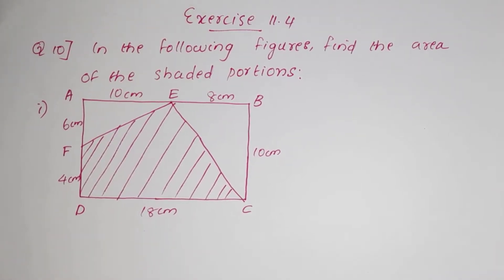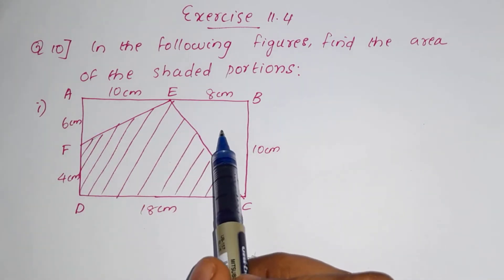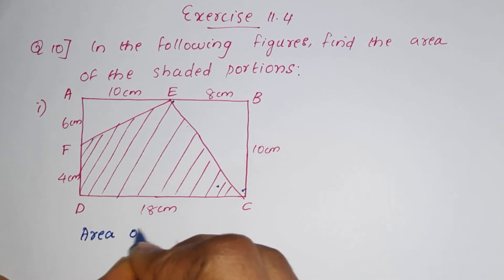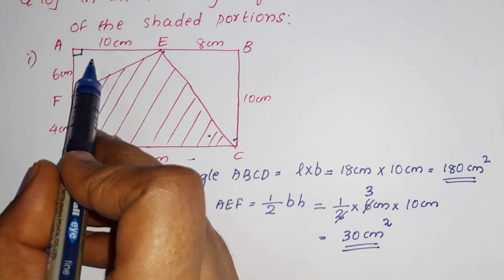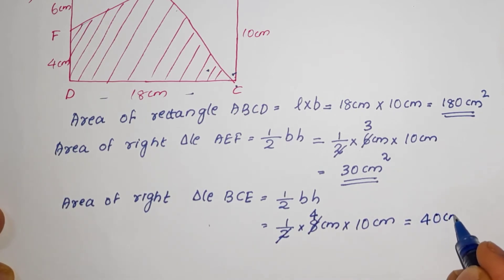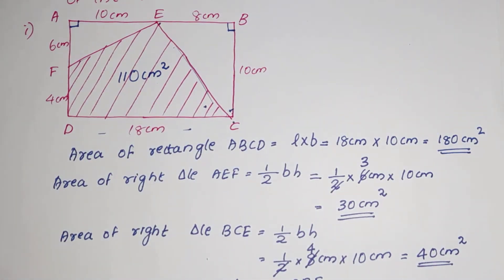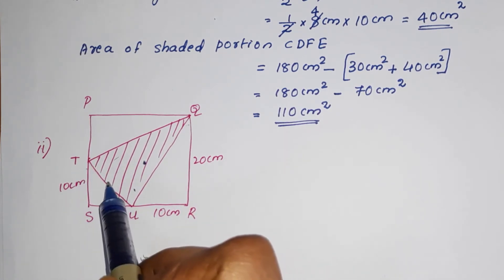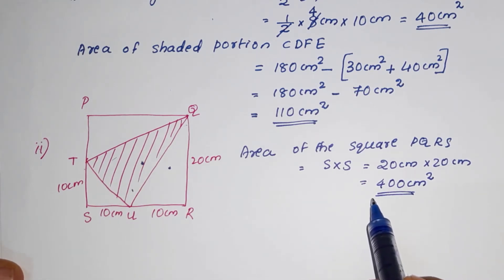Exercise 11.4 Q.no 10/CBSE Class7 Maths Chapter 11 Perimeter And Area In Malayalam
1) cbse class 7 maths chapter 11
2) class 7 cbse maths
3) cbse maths class 7
4) ncert maths class 7
5) ncert class 7 chapter 11 perimeter and area
6) perimeter and area class 7
7) cbse classes by grace jose
8) perimeter and area in malayalam